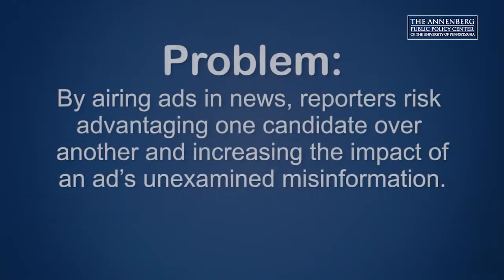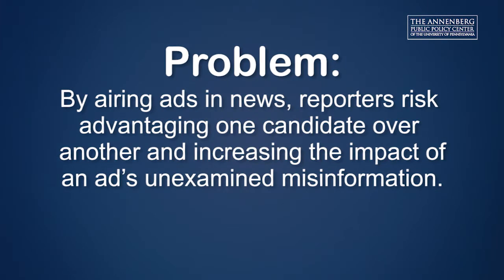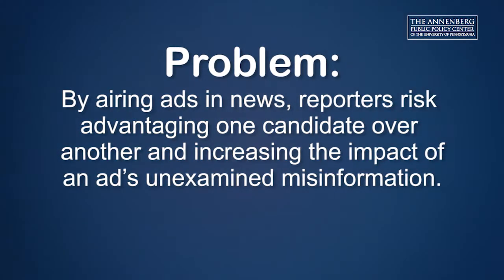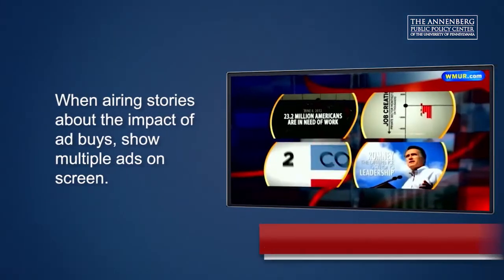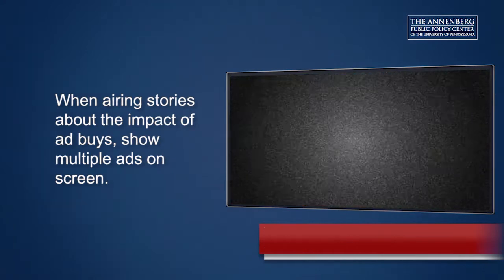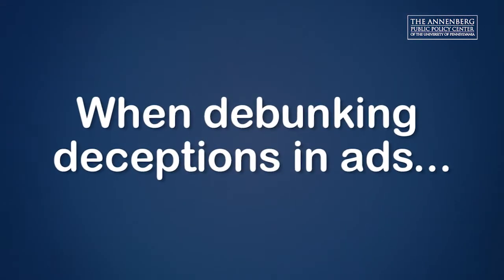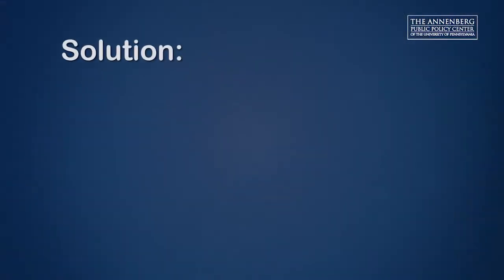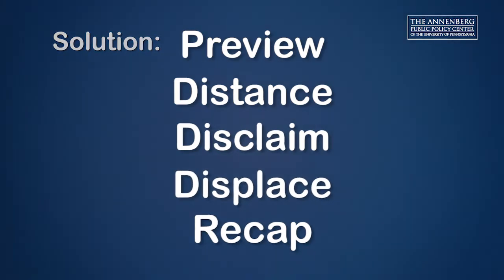A Guide to Factchecking On Air and Online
- Drawing on Annenberg Public Policy Center research conducted over a period of more than 20 years, this FlackCheck.org video "Guide to Fact Checking On-Air and Online" shows how to minimize the power of the political ads aired in news reports and increase the effectiveness of ad watches.  A step by step guide sheet that includes "Patterns of Deception to Flag in Ads" can be found